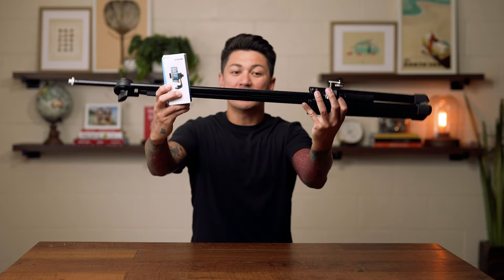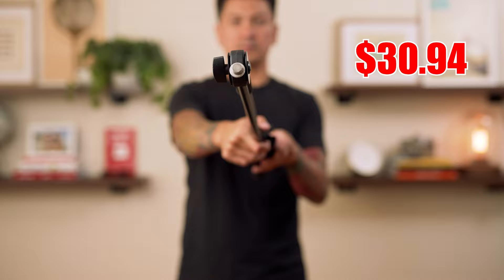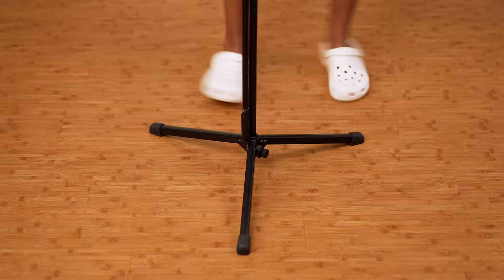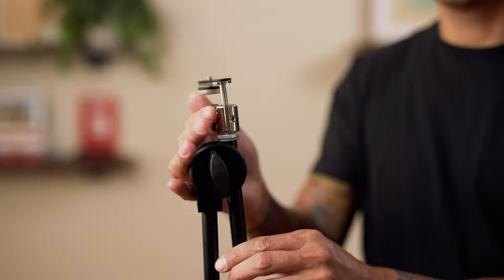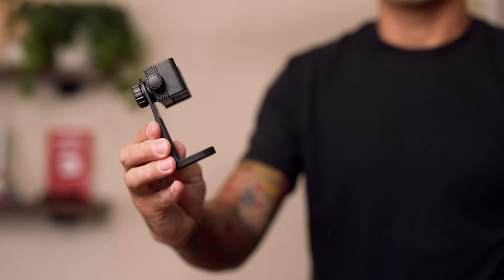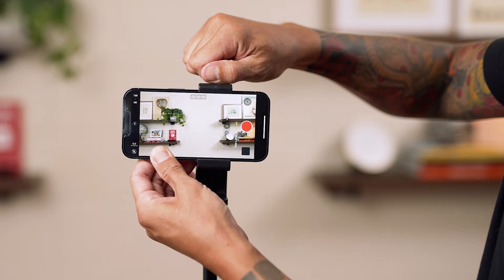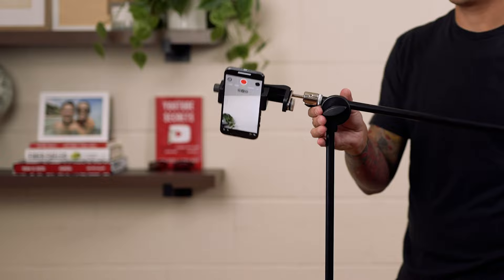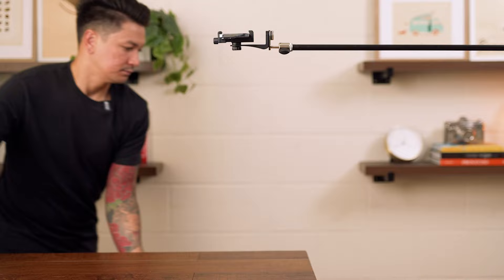CHEAP Overhead Tripod Rig Camera and Phone Setup Part 2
Here is a cheap overhead camera rig to mount your camera or phone to!

Microphone Stand
Camera Adapter
Smartphone Tripod Adapter